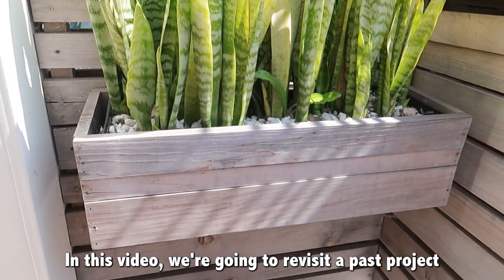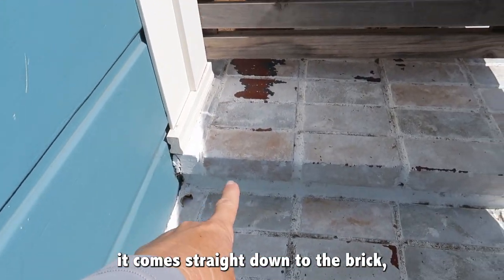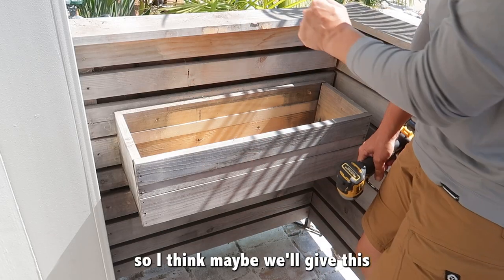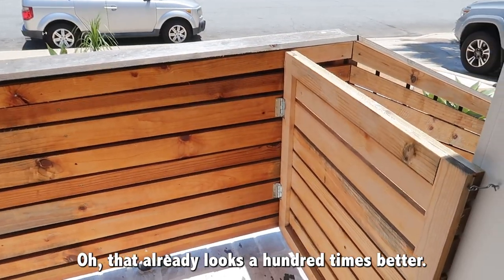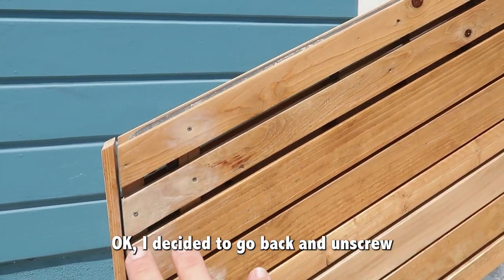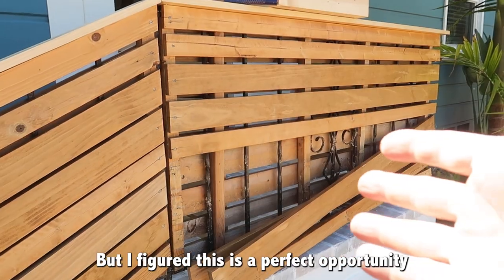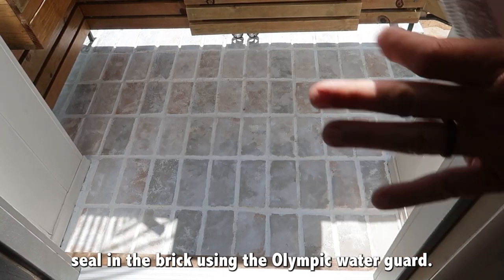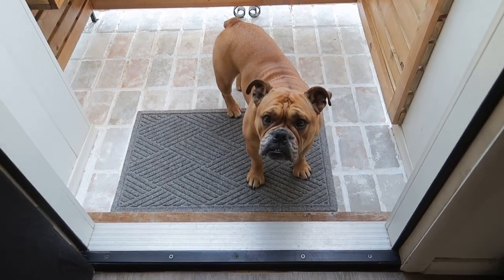Transform Your Front Porch with These Easy Updates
How to Refresh Your Front Porch with Wood Slats, Planter Boxes & Paint | DIY Porch Makeover

Hi friends! In today’s video, I’m going to show you how I refreshed our front porch with a few simple updates, including a wood slat refresh, planter box makeover, and touch-ups to the brickwork. I previously made a video over a year ago showing how I painted the brick and built custom wood slats to surround the metal railing on our front porch. However, after a year of weathering, the wood needed some serious attention.

Step-by-Step Front Porch Refresh:
I started by pressure washing the wood to remove dirt and debris. The top boards needed to be completely replaced, but I was able to bring the rest of the wood back to life. To seal the wood this time, I used TotalBoat Halcyon with multiple coats, ensuring long-lasting protection and a beautiful finish. The wood looks amazing after the refresh!

Next, I gave the bricks a quick touch-up paint in the high-traffic areas and sealed the paint with Olympic WaterGuard to protect it from the elements. Unfortunately, our old door mat disintegrated and melted into the brick, leaving some stubborn marks. I had to chisel it off and do some extra touch-up paint in those areas—but I won’t be buying that type of mat again! I replaced it with a new mat with a rubber backing, which should last much longer.

Planter Box Makeover:
For the planter box, I swapped out the old snake plant and replanted it with succulents. I specifically used Flapjack succulents (Eric’s favorite!) for a fresh, vibrant look. I also added an address planter box to the front of the porch surround, making it both functional and stylish.

This quick and easy front porch refresh has totally transformed the look of our outdoor space. It’s a simple DIY update that makes a big difference, and I’m super excited with how it turned out. Now I’m thinking about other old projects around the house that could use a similar refresh!

Special Thanks:
A huge thank you to @TotalBoat for their ongoing support and providing incredible products that made this project possible.

Materials & Tools Used:
TotalBoat Halcyon (for sealing wood)
Olympic WaterGuard (for sealing brick)
Pressure Washer (for cleaning wood)
Flapjack Succulents (for planter box)
Cedar Wood Slats (for porch surround)
Rubber Backing Door Mat

Camera & Equipment:
Camera Used: Canon GX7 Mark II
Tripod: Tripod | Wheels for Tripod
Video Editing:
I edited this video myself using Adobe Premiere Pro, learning through YouTube tutorials and trial and error. This was my first video where I added captions, which I’ll continue to use in future videos!